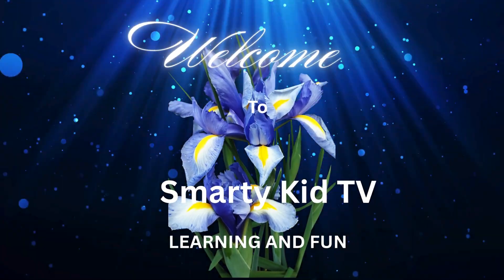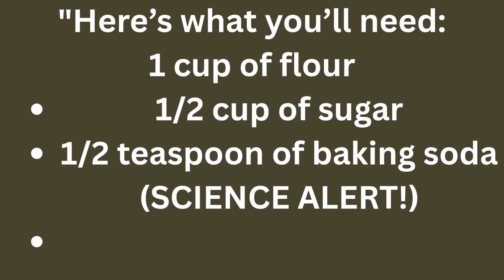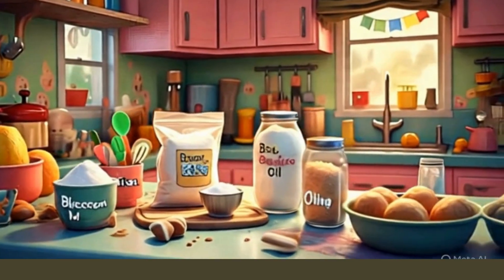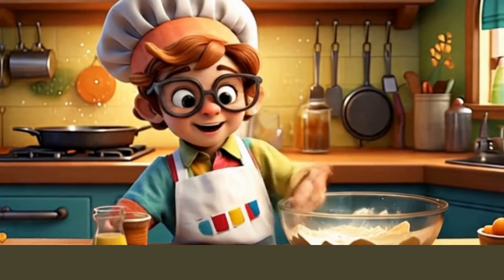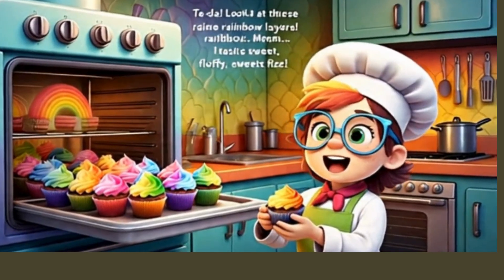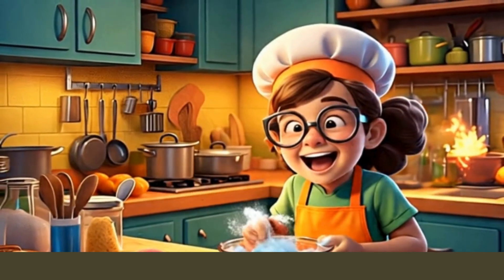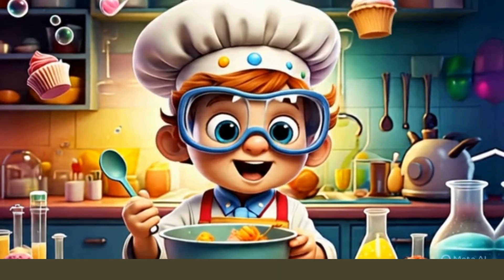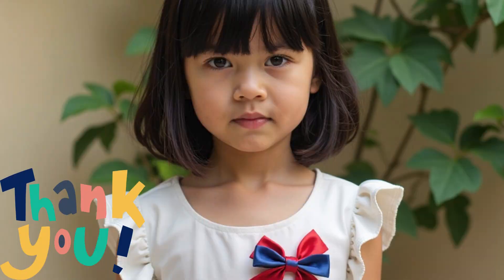The Science Chef: Cooking With Chemistry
Welcome to Smarty Kid TV – USA’s most delicious science adventure!
Today, our Science Chef is cooking up more than just food… we’re cooking up SCIENCE! 🔥🥞

What makes pancakes fluffy? Why does dough rise? Can we see chemistry happening in the kitchen?
In this fun-filled episode, Smarty Kid explores the science behind cooking — mixing fun facts with tasty recipes that kids can try at home (with a grown-up’s help, of course!).

  Perfect for curious kids aged 5–12, this video is a playful mix of STEM learning + cooking fun!

  What You'll Learn in This Episode:
How heat changes food (chemical vs physical change)

What baking soda really does in recipes

The secret behind rising dough and bubbles!

Fun kitchen experiments with safe ingredients

  Watch, laugh, and learn — all in one yummy adventure!

  More Smarty Kid TV Videos:
  Science Fun for Kids:
  Kid-Friendly Recipes

🔒 100% Family-Friendly | Teacher & Parent Approved
Our videos follow safe, respectful content guidelines and are created with love for young learners